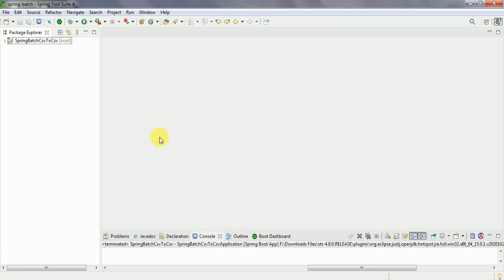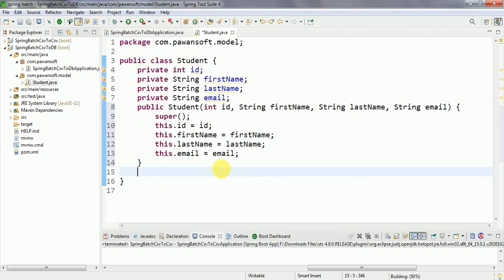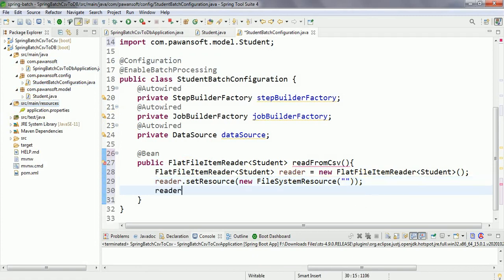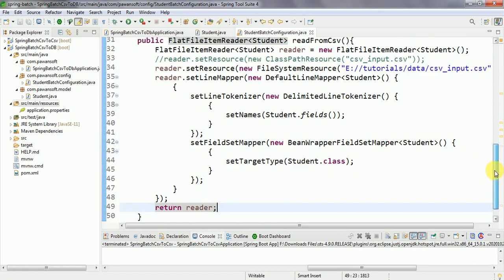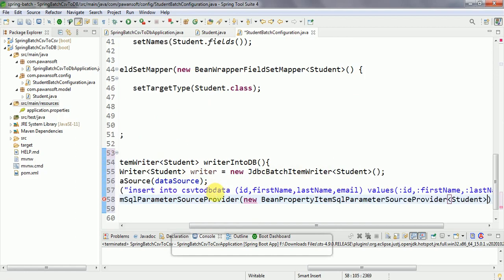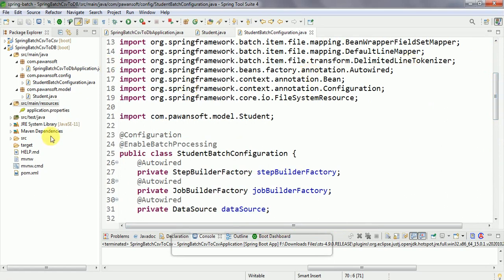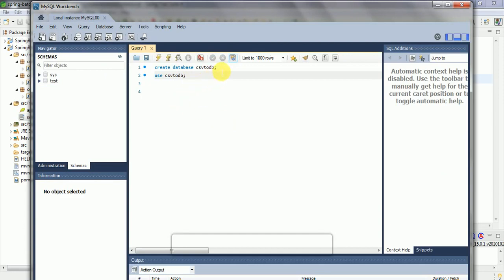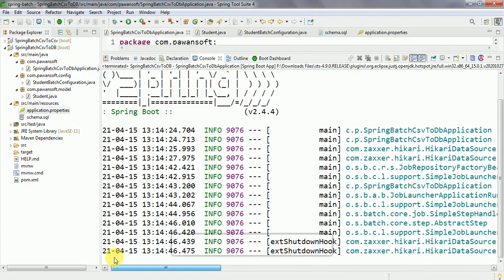Spring Batch - CSV File to MySQL Database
Spring Batch Example to read data from CSV File and write into MySQL Database